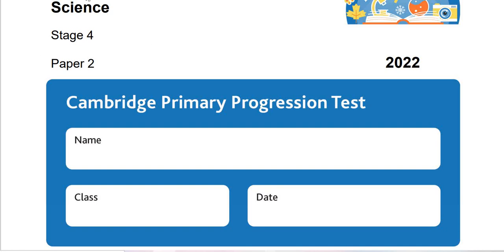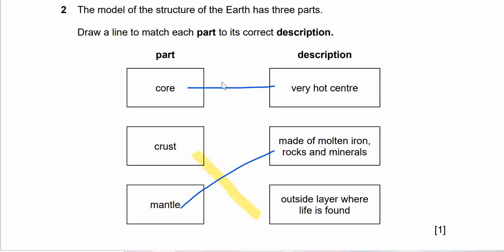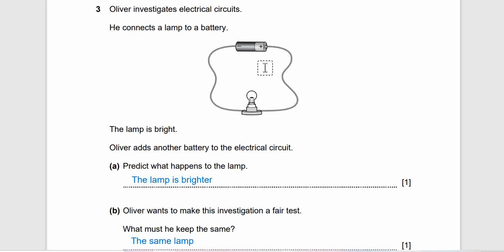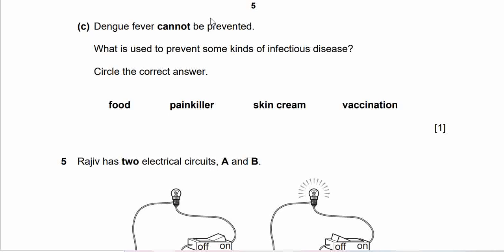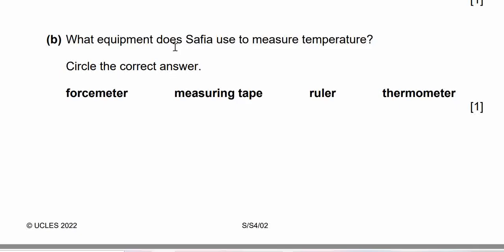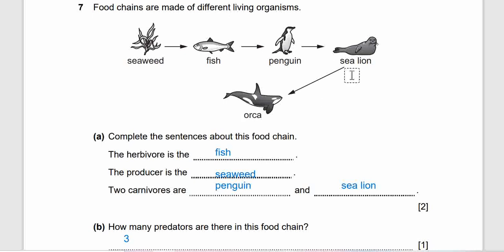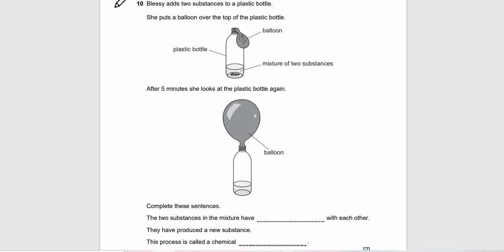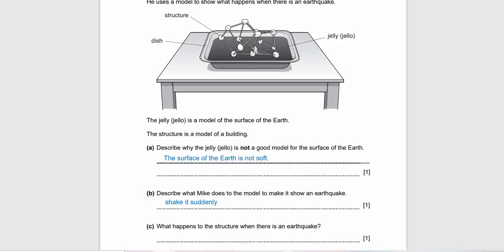2022-p2-STAGE 4- SCIENCE PROGRESSION TEST -S-S4-02-full solution explained-best&easy way-study exam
and share to as many friends as possible